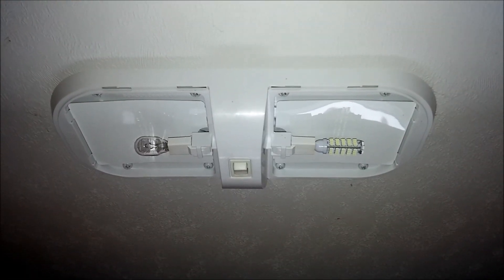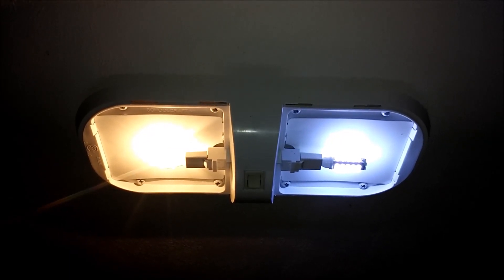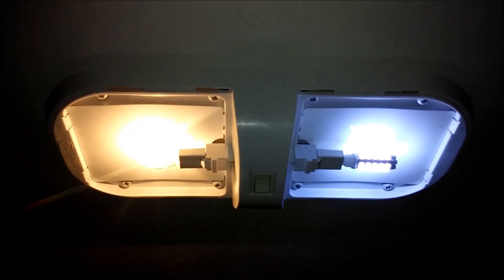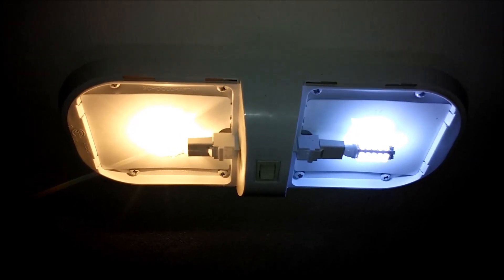RV LED lighting conversion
Is replacing RV incandescent lighting with LEDs worthwhile?

When you consider the 90% battery power savings, 10X lifespan, superior vibration resistance (roads are not smooth, afterall), heat savings, and other benefits, the answer is a resounding HECK YES!

Dealers often charge $600 or more for LED conversions, but you can do your whole trailer for the what the dealer charges for a single fixture!

As of 2017, prices are down to around $0.50 per LED bulb when bought 10 or 20 at a time, free (slow) shipping..